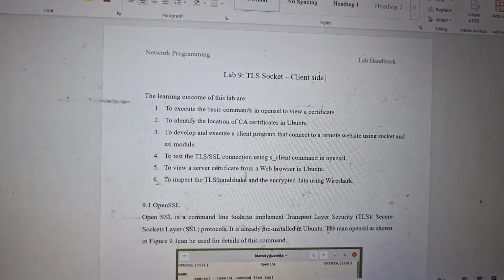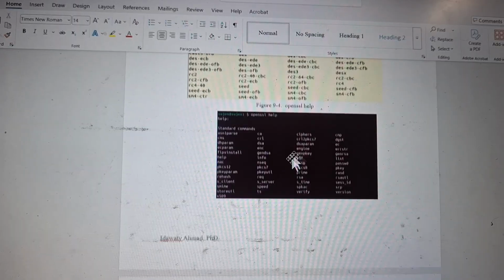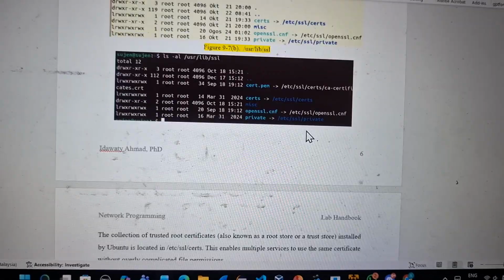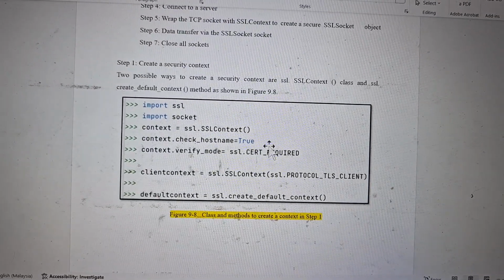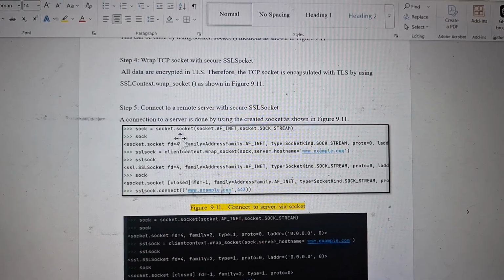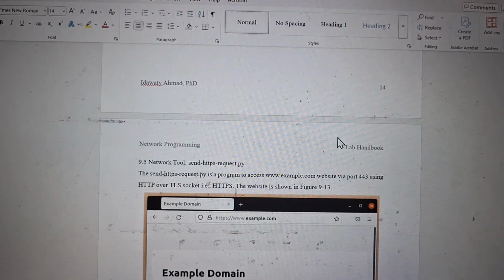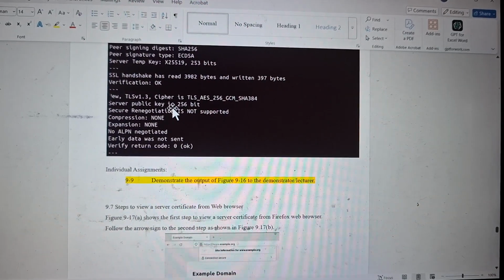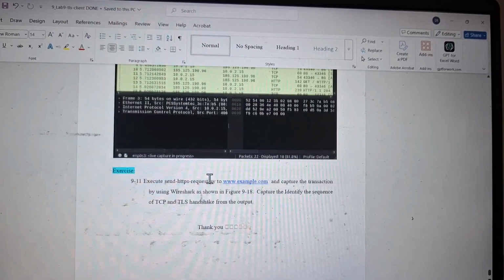LAB 9 : TLS Socket - Client side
sujen ( 225284 )